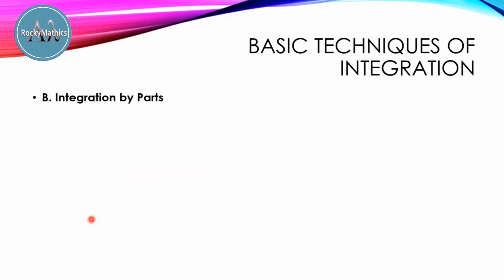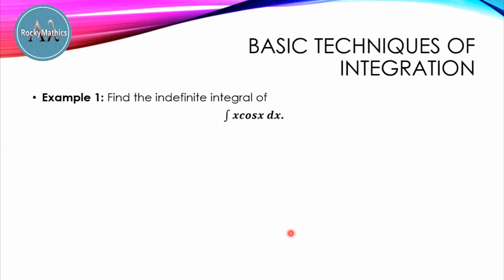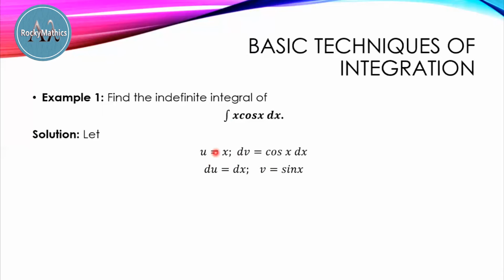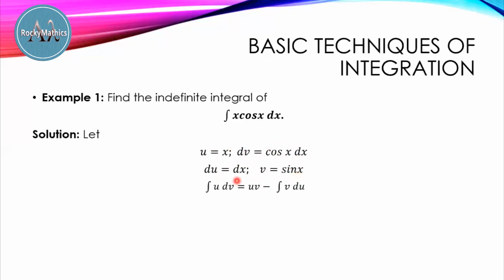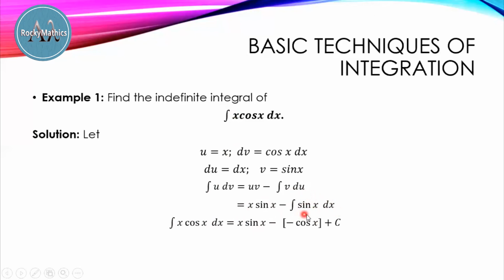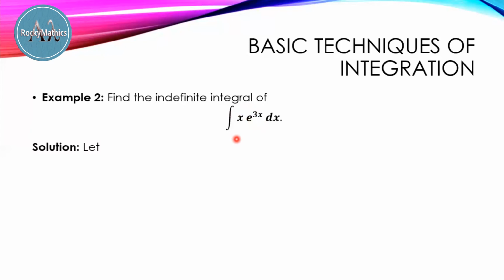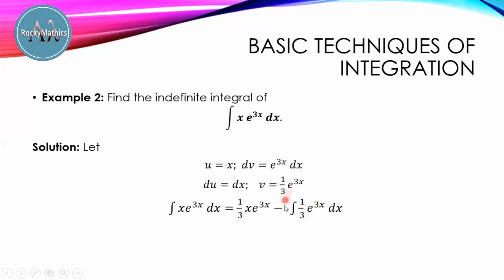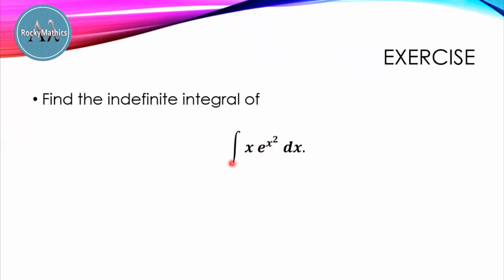Calculus - Techniques of Integration Integration by Parts - Examples